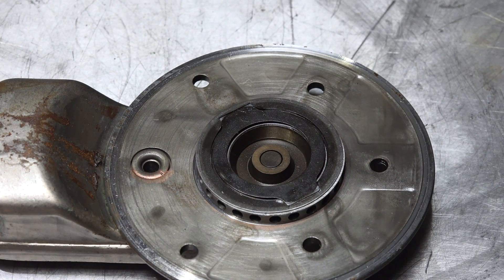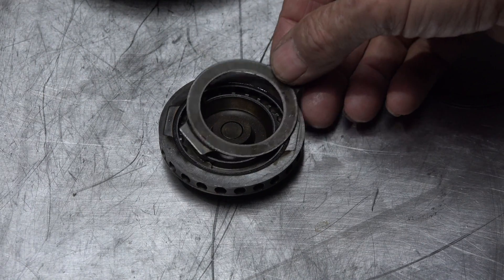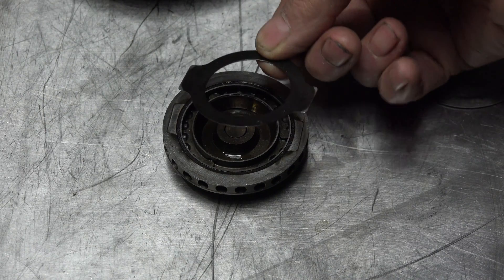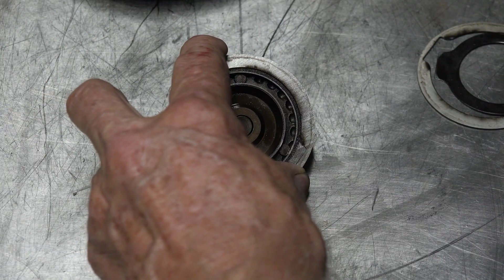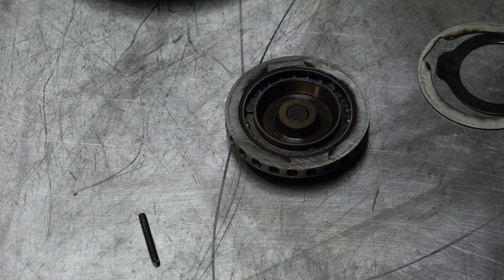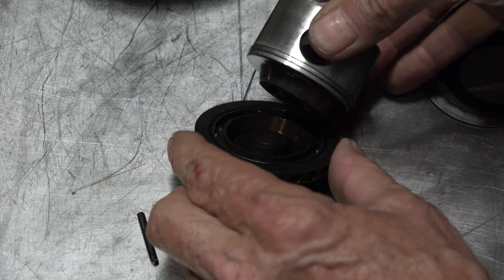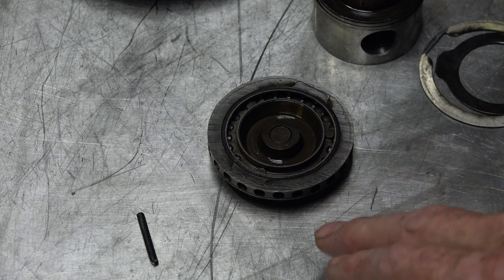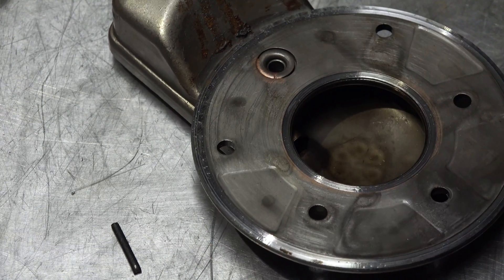The refrigeration compressor part #5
This one explains the valves of the compressor.   This video is part of the heating and cooling series of training videos made to accompany my websites to pass on what I have learned in many years of service and repair. If you have suggestions or comments they are welcome.